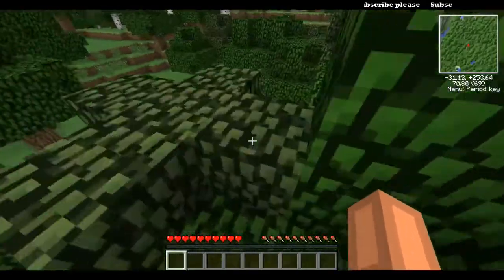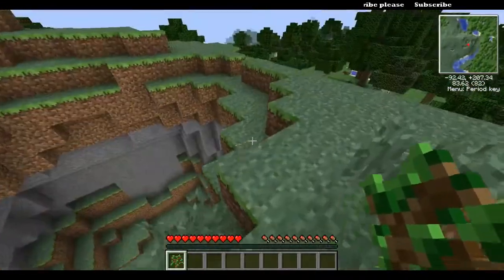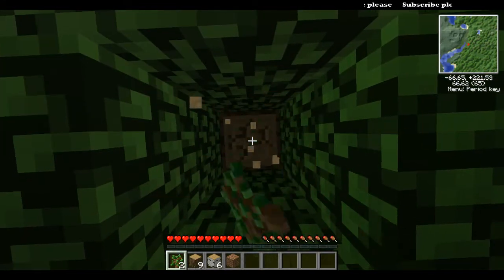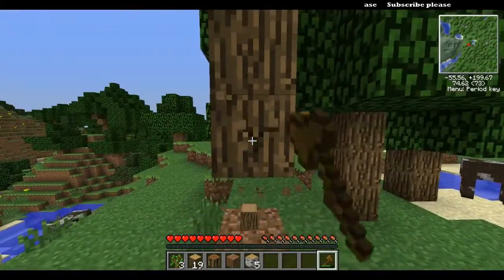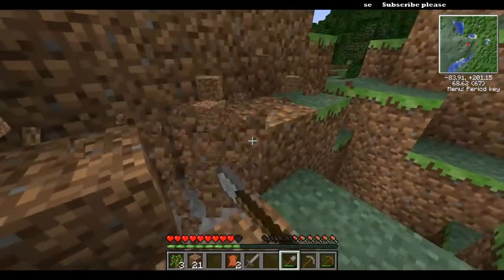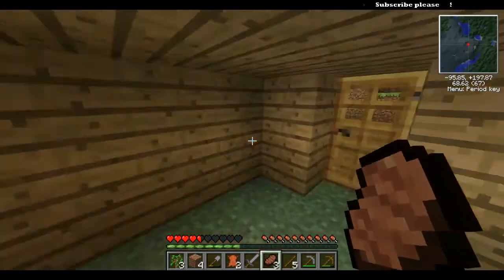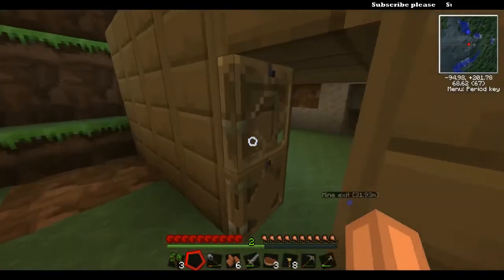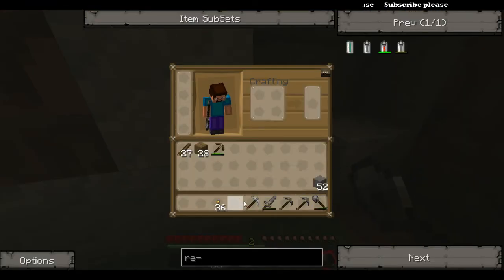Minecraft Tekkit - Part 1 - The First Night (HD)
tekkit lets play

sorry i had to take down the first version of this it didnt upload right and only played in 360p